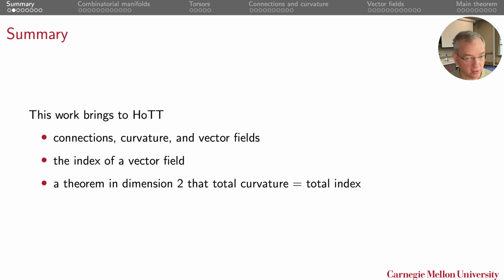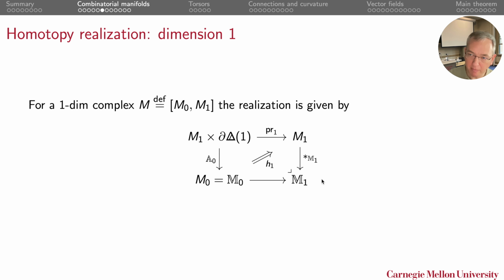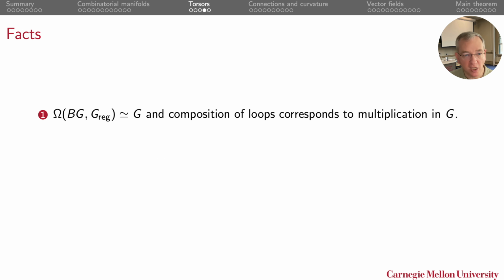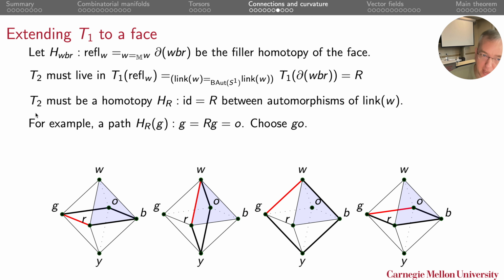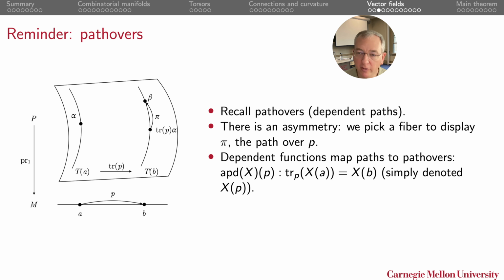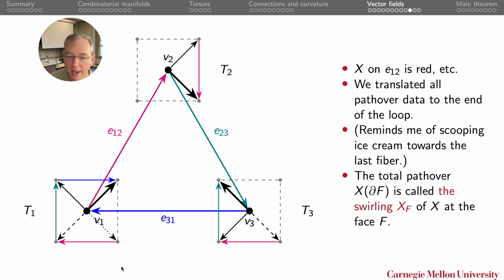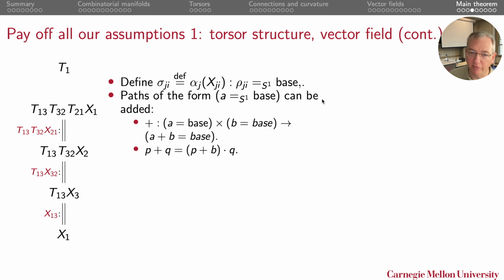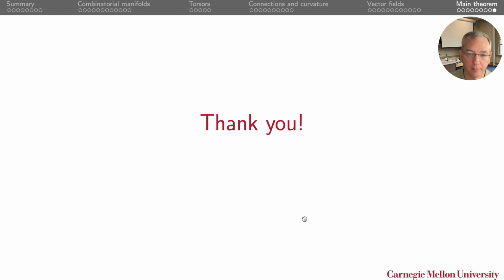Discrete differential geometry in homotopy type theory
A homemade version of my masters thesis defense talk at Carnegie Mellon University in April, 2025.

If you are new to homotopy type theory, a good starting point is Dan Christensen’s talk

00:00 Intro
00:35 Gauss-Bonnet and Poincaré-Hopf
04:14 HoTT prerequisites
04:38 Combinatorial manifolds
17:06 Torsors
22:29 Connections and curvature
34:41 Vector fields
52:16 Main theorem